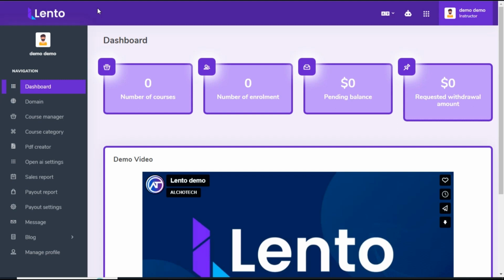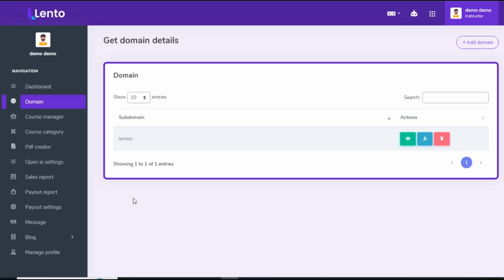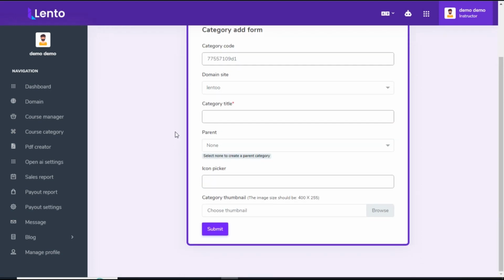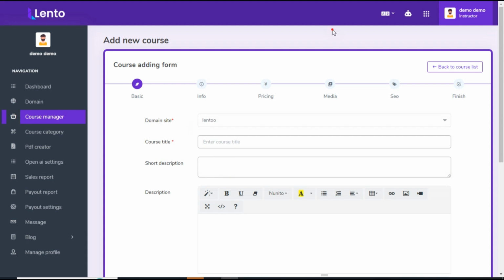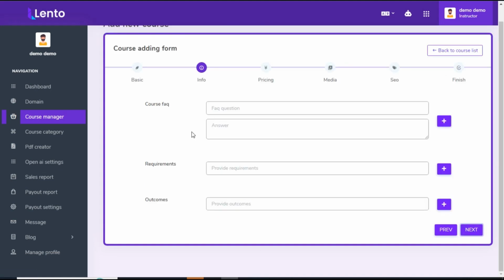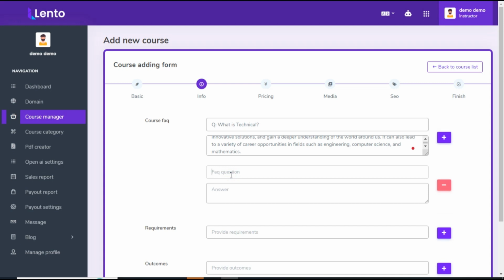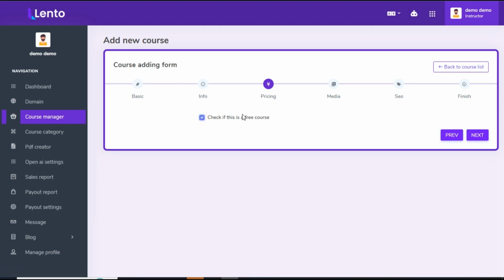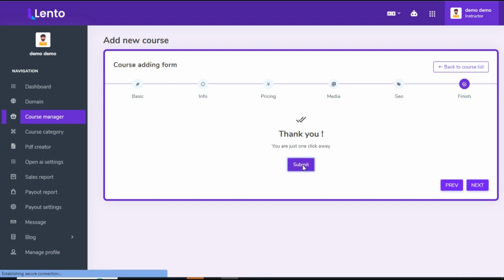How To Create A Course In Lento?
This Tutorial Is About How To Create A Course In Lento.